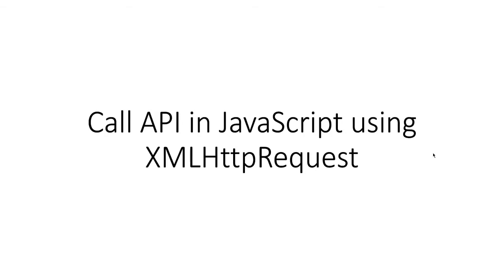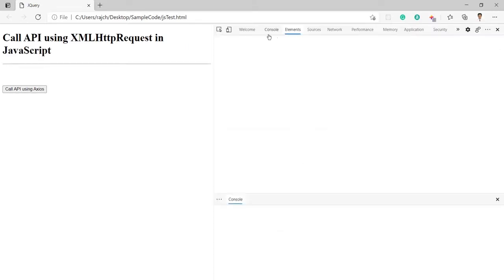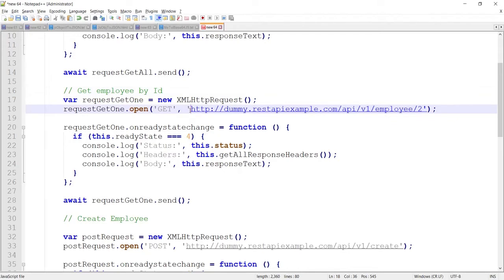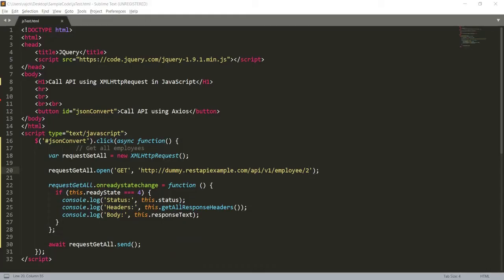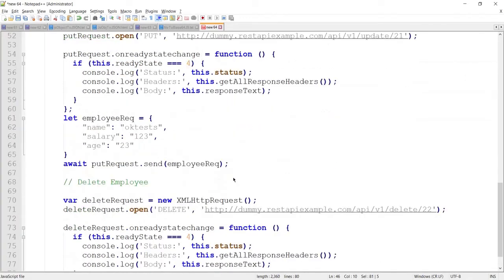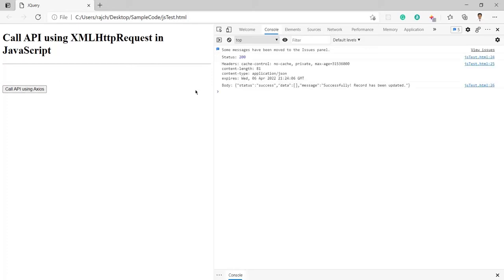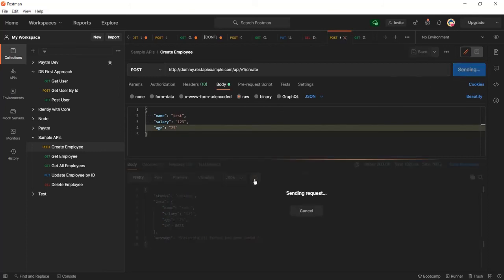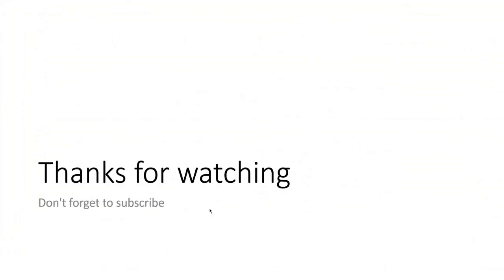How to call API using XMLHttpRequest in JavaScript?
Hello guys, In this video you can find that how we can call APIs using JavaScript XMLHttpRequest. Here I have demonstrated API calling with all types of methods like GET, PUT, POST, and Delete.

All below API call using JS topics are also related to this video:
- how to call api in javascript example
- ajax call using xmlhttprequest
- call rest api from javascript ajax
- call post api in javascript
- put API call example
- how to call put method in web API using JS XMLHttpRequest
- delete api call in postman
- call api in postman
- xmlhttprequest post json
- xmlhttprequest example javascript get, post, put, delete
- xmlhttprequest api call example
- how to call api using xmlhttprequest
- how to call rest api from javascript example

Go to this link to download the HTML and JS:-